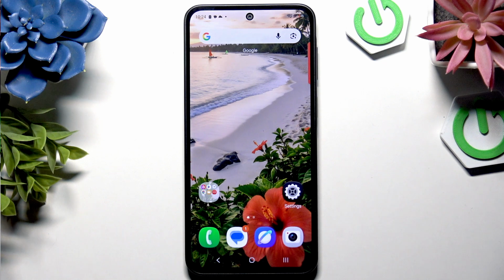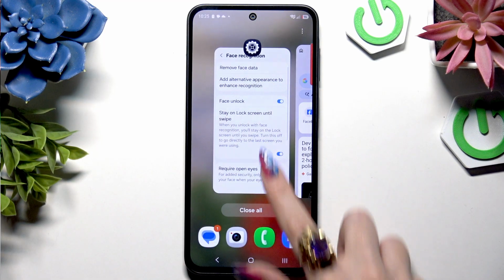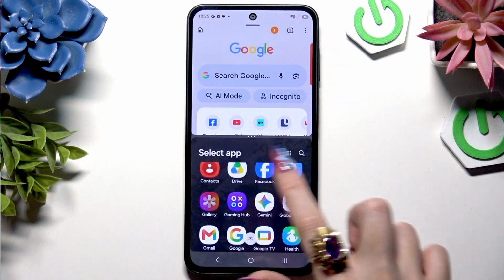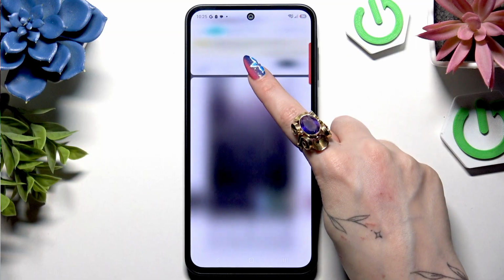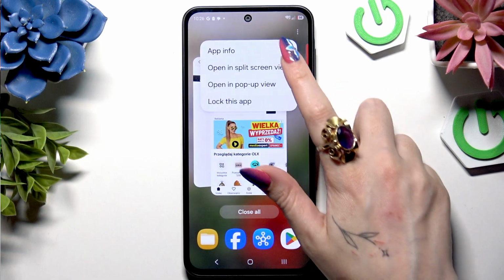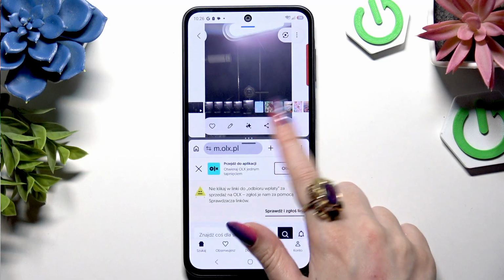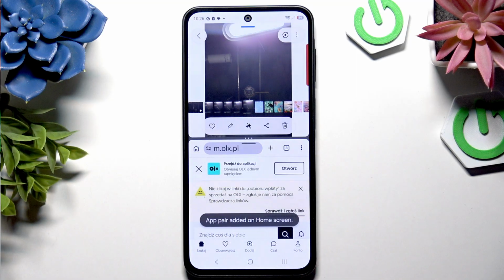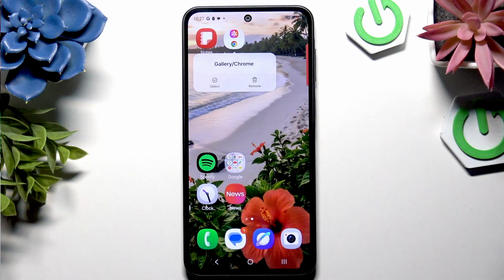SAMSUNG Galaxy A27 – How to Open Apps in Split Screen View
Learn how to open and use Split Screen View on your SAMSUNG Galaxy A27. In this short, clear video you will learn how to launch an app, open its menu and choose "Open in Split Screen View", pick the second app, resize and swap the two windows with the three-dot handle, create a one-tap Split Screen shortcut on your Home Screen or App Edge, and how to exit or remove the shortcut. This walkthrough makes multitasking on the Galaxy A27 easy — watch to start using two apps at once, resize them, swap positions, and save your favorite app pair for instant access.

How to open apps in Split Screen View on SAMSUNG Galaxy A27?
How to resize Split Screen on SAMSUNG Galaxy A27?
How to add a Split Screen shortcut on SAMSUNG Galaxy A27?

0:00 Intro – what Split Screen View does
0:08 Launch the first app and send it to background
0:21 Tap the app icon and choose "Open in Split Screen View"
0:34 Select the second app to open side by side
0:42 How to exit Split Screen and return to background apps
0:51 Resize windows and exit using the three-dot handle
1:25 Swap apps and discover the star shortcut option
1:42 Add the Split Screen pair to Home Screen or App Edge
1:58 Use the shortcut to open both apps at once
2:09 Remove shortcut and video outro